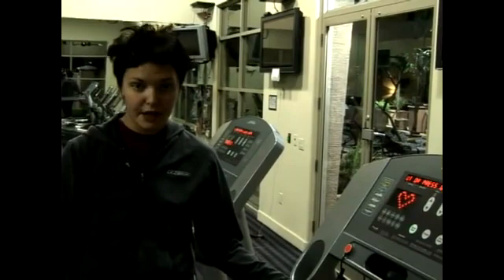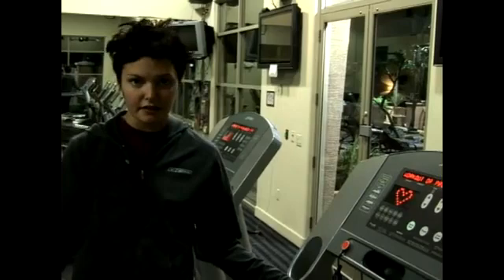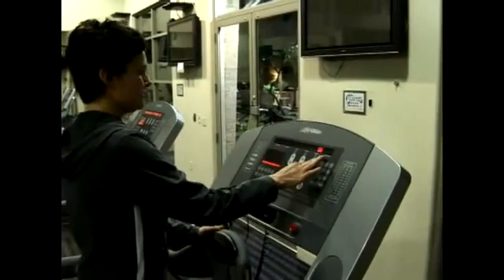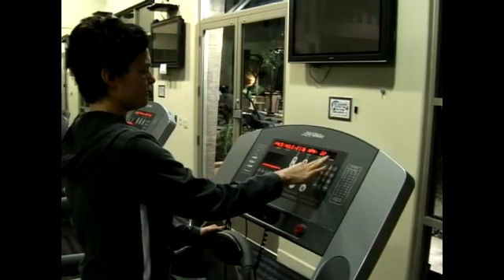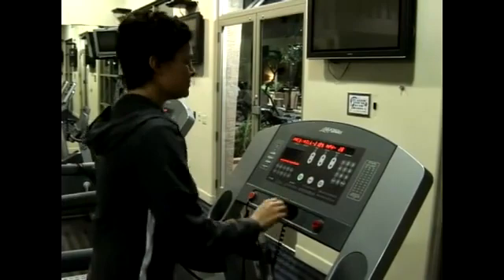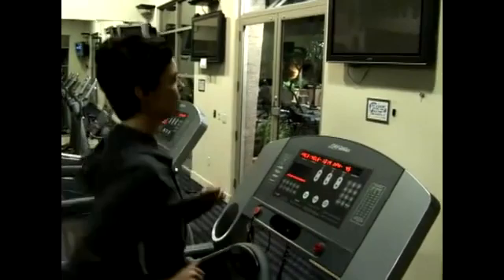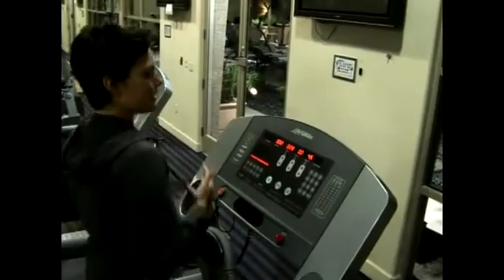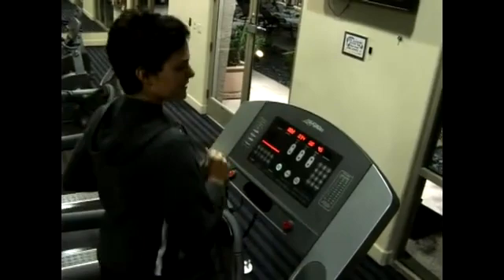The Recovery Run for Marathon Training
The Recovery Run for Marathon Training. Part of the series: How to Train for a Marathon. Learn about the recovery run, or a short, thirty-minute run, after a long running day when training for a marathon with expert exercises and preparation tips in this free how-to train for a marathon video clip.